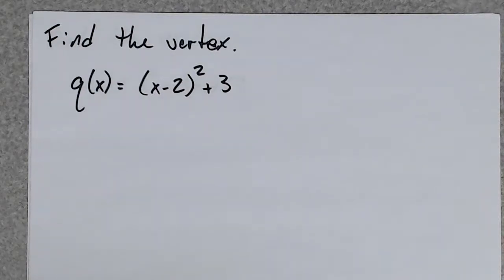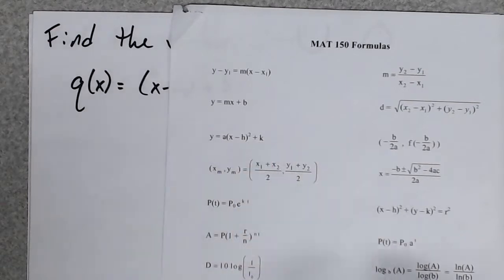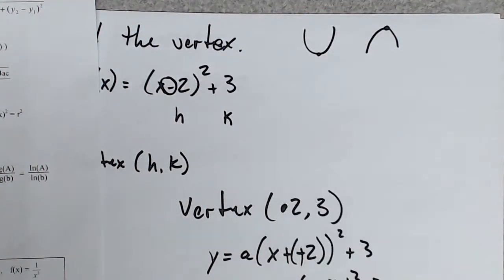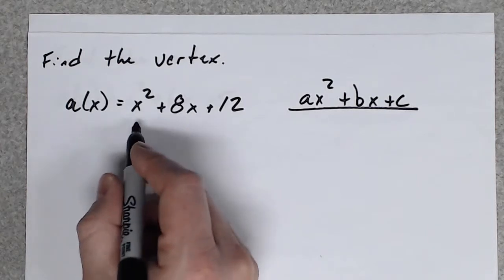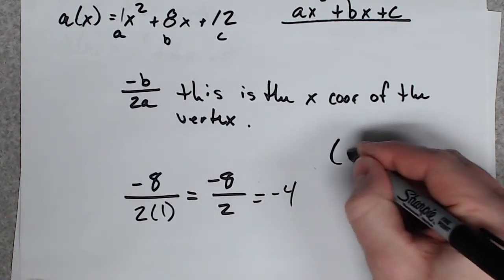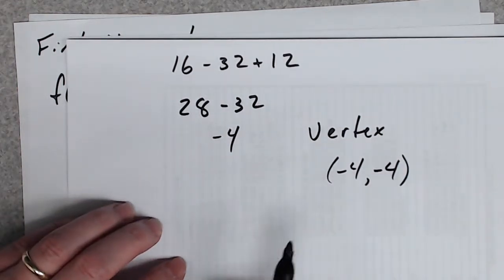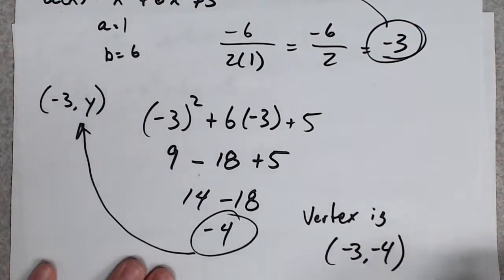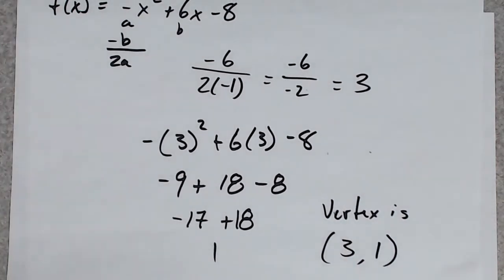Finding the vertex of a quadratic function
Section 4.2a asks you to find the vertex of a quadratic equation.  This video shows the two  methods to find the vertex.